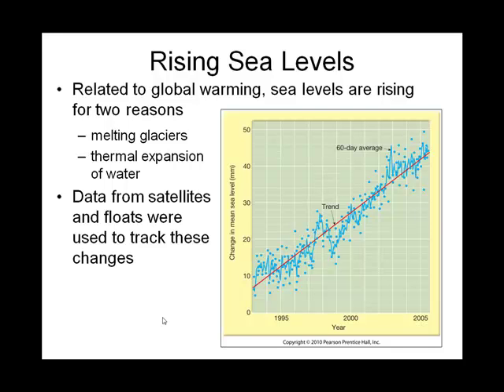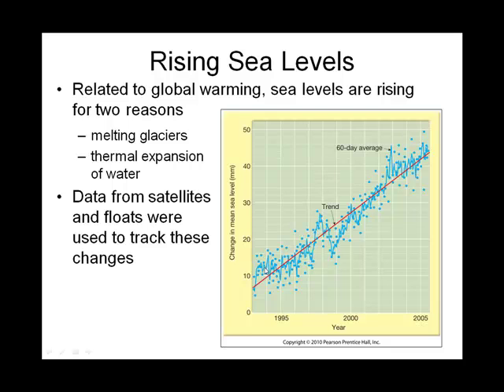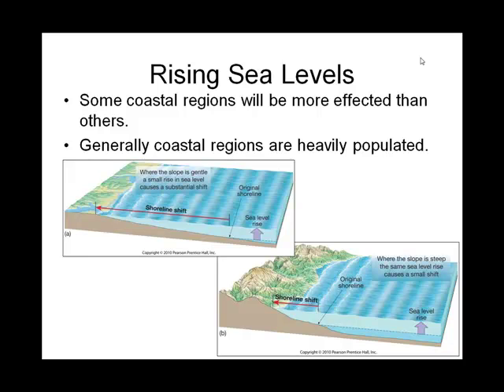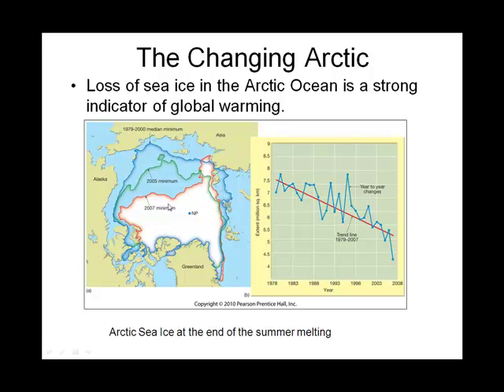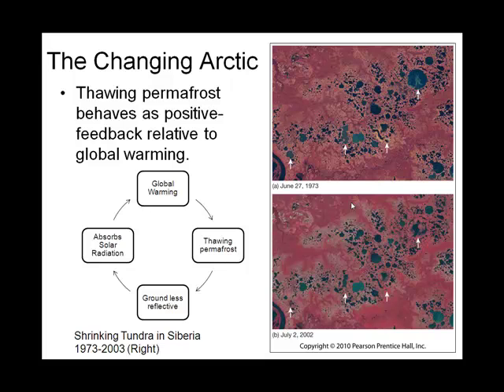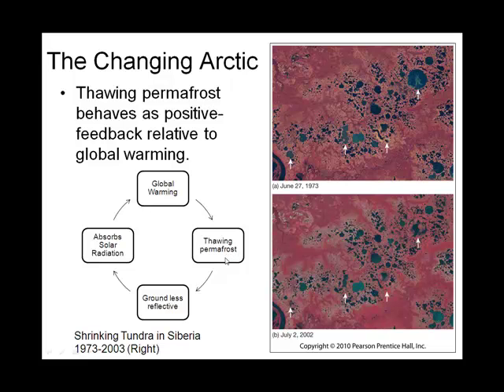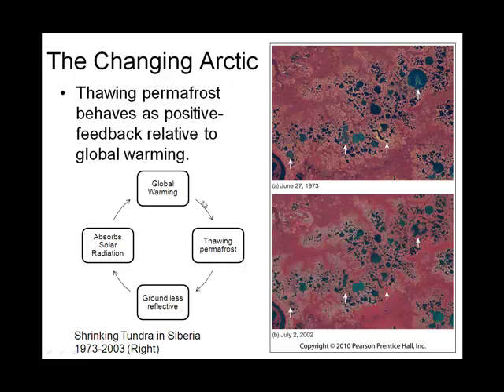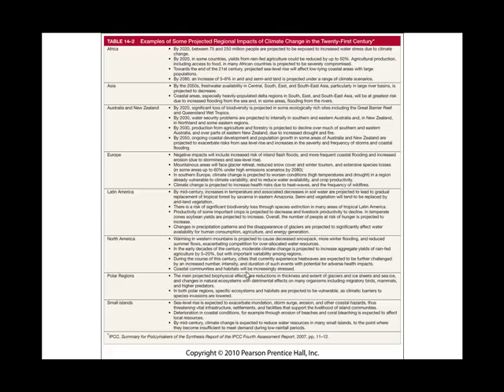Chapter 14G Rising Sea Levels and other Consequences.mp4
Intro to Meteorology Chapter 14G Rising Sea Levels and other Consequences